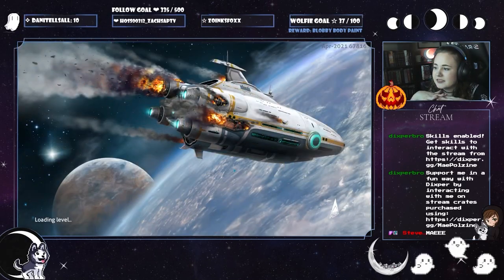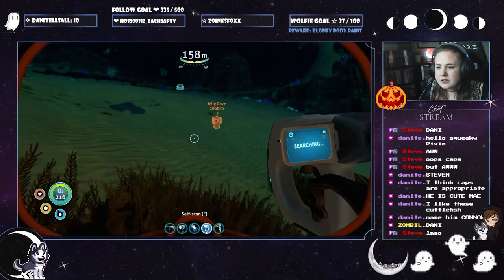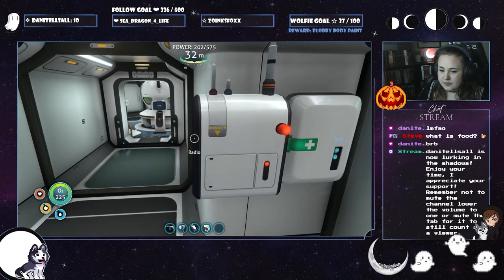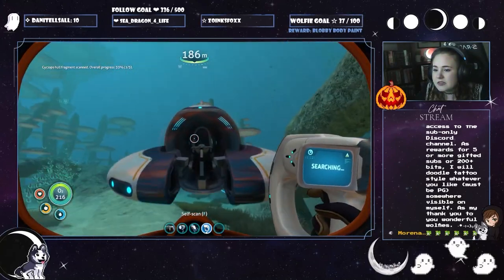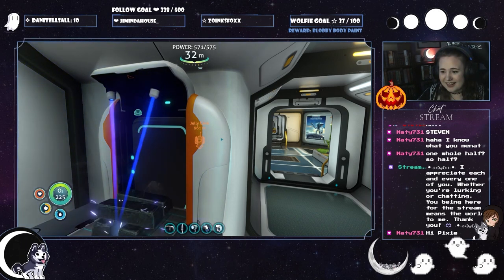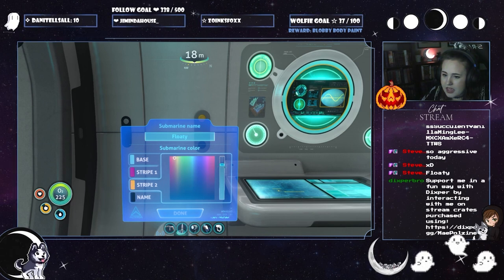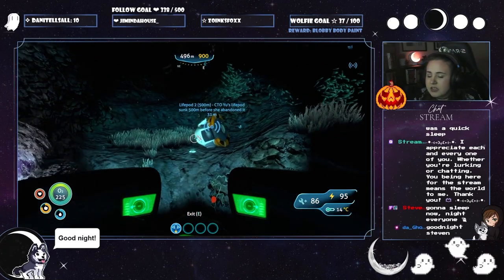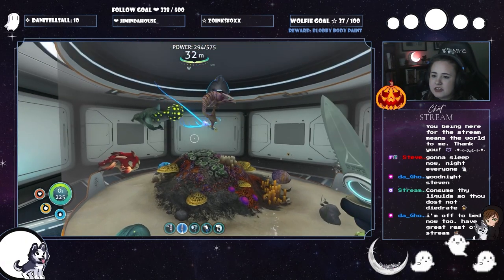Don't Scare Me Like That | Subnautica #3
Hello everyone! I hope you are having an absolutely fantastic time zone! If you like the content that I am uploading, join the pack there's always room!

⋅•⋅⊰∙∘☽༓☾∘∙⊱⋅•⋅ FAQS ⋅•⋅⊰∙∘☽༓☾∘∙⊱⋅•⋅
★ I am a cruelty-free makeup lover.